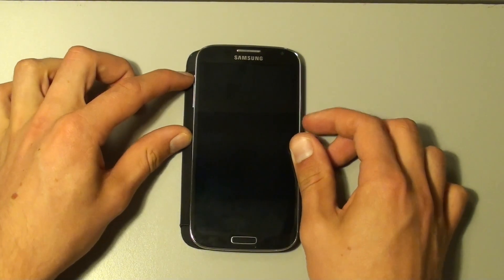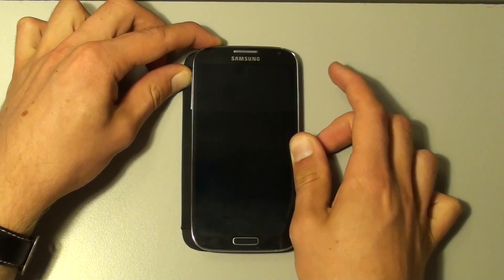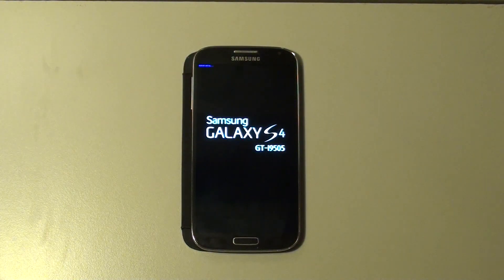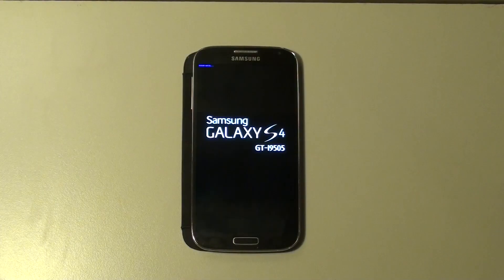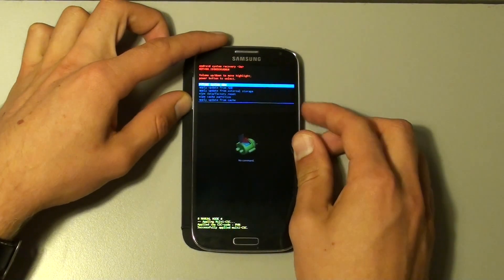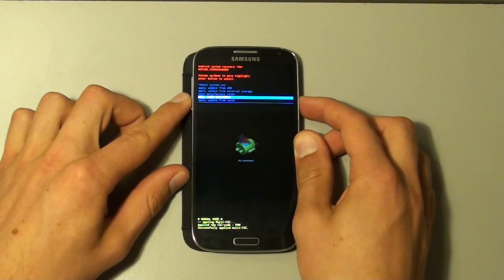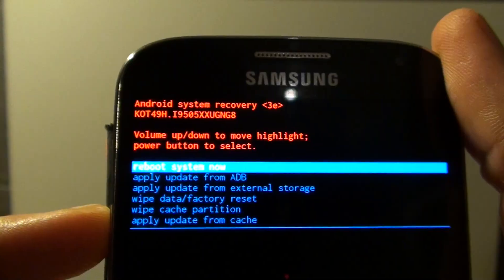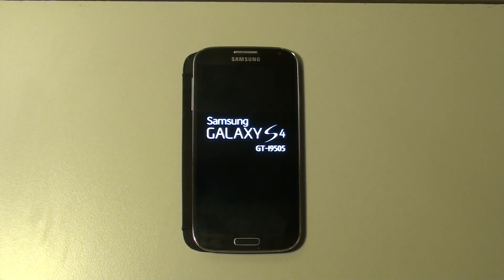Mike's Lab | Speed up your Android phone!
The system cache partition stores temporary system data. It's supposed to allow the system to access apps more quickly and efficiently, but sometimes things get cluttered and outdated, so a periodic cache clearing can help make the system run more smoothly. It's different from clearing individual app caches, and it won't lead to any loss of personal data or settings. Many authorities suggest a cache wipe after installing a system update.

Everyone has this problem once in a while: a terribly slow phone. Well there is something to do about it! ENJOY!

We didn't upload any videos for the past few months, but we will try to keep uploading on a regular basis from now on!